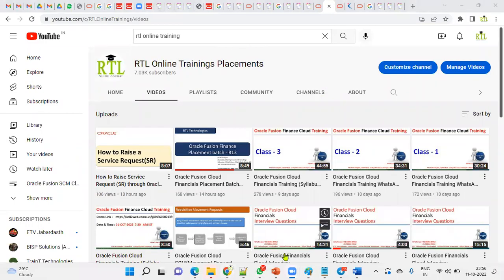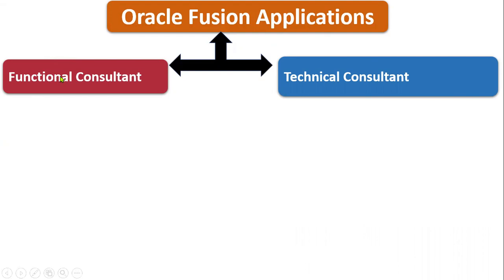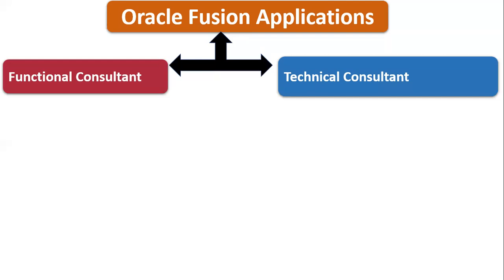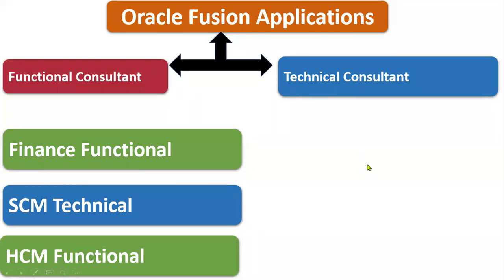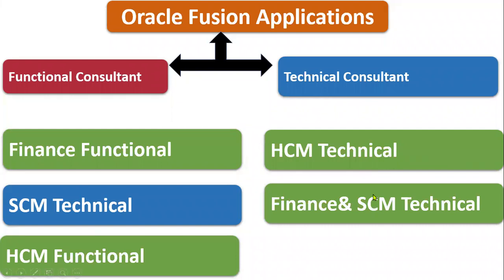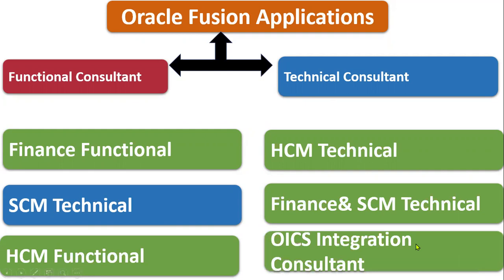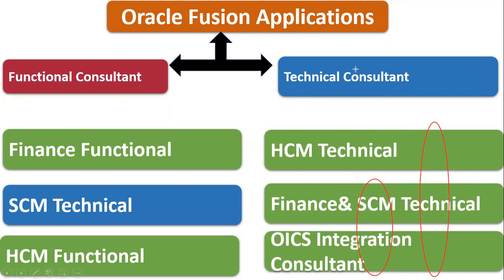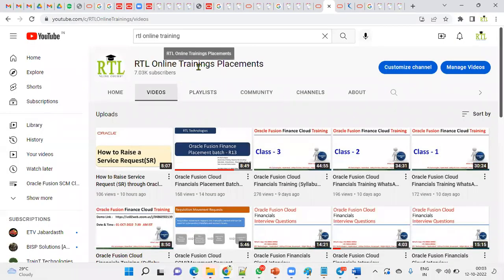Oracle Fusion Cloud Different types of Jobs for Placements Contact +91 8885589062